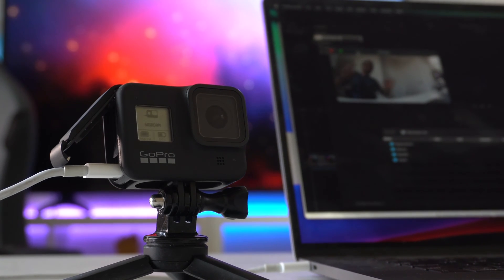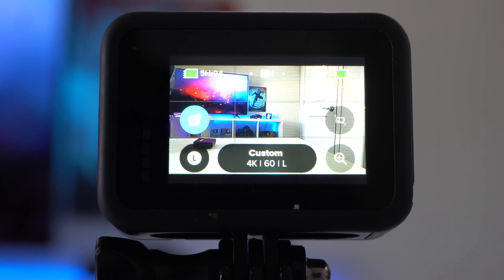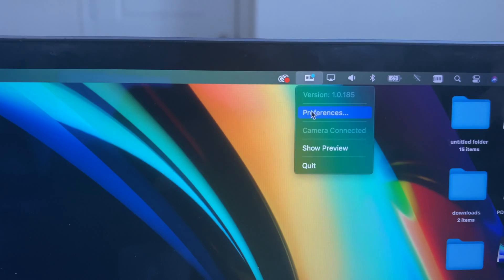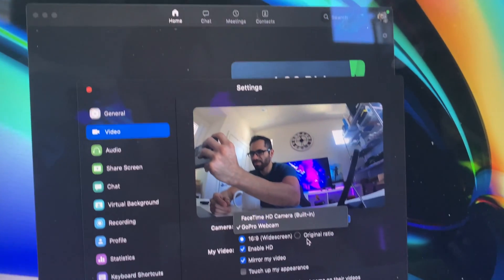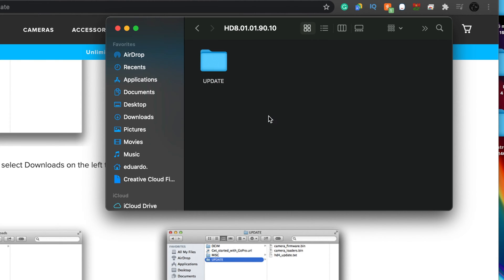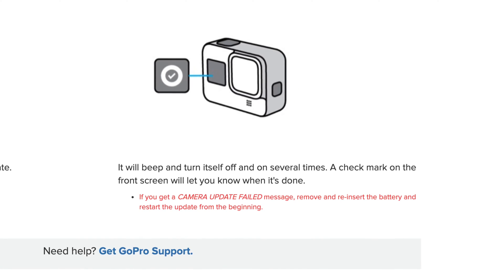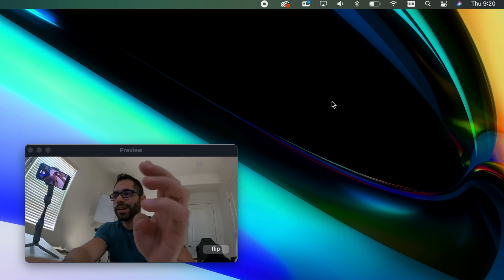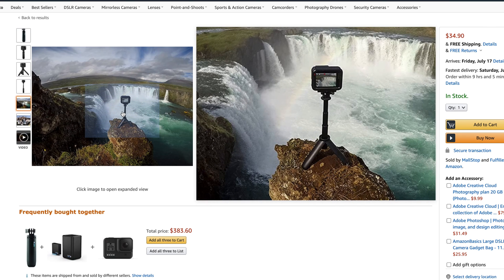GoPro makes the BEST Webcam!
How to set up the GoPro to be used as a webcam, review, and more!
Timestamp
00:00 - Intro
00:27 - Specs & clarification
00:49 - review
01:40 - supported platforms
02:22 - installation guide
05:04 - conclusion

Picture Fames on the wall by Displate -